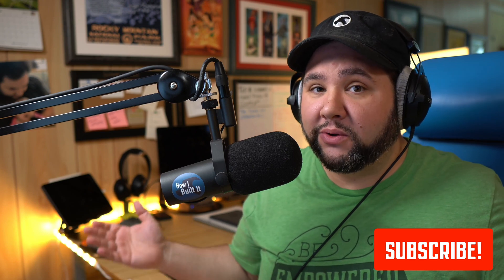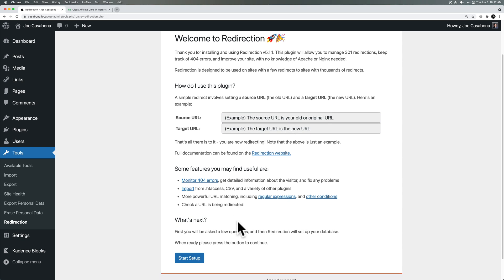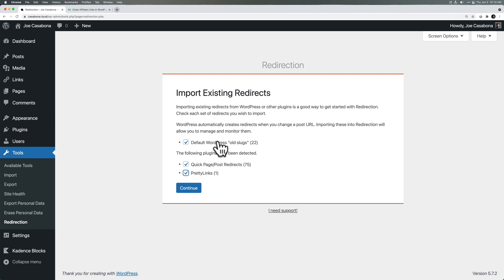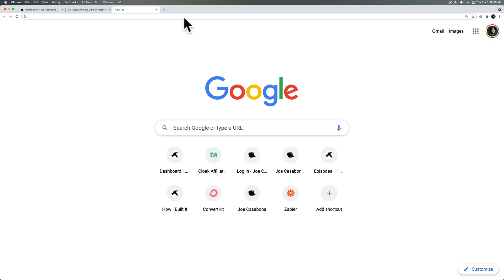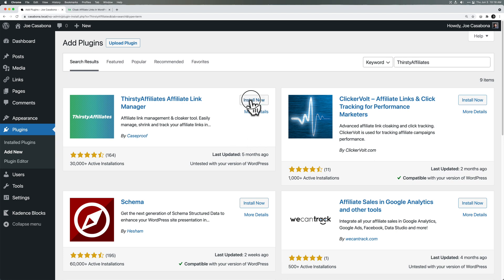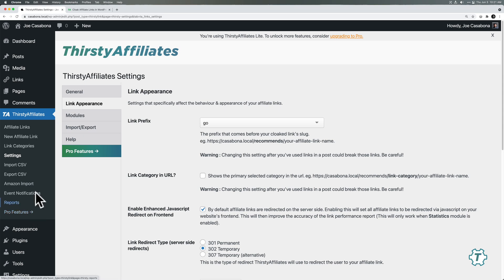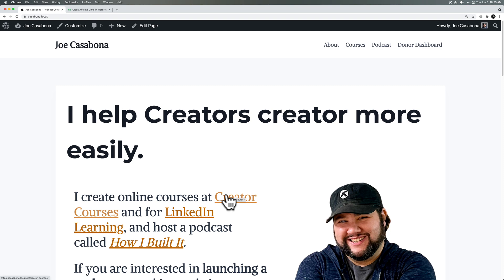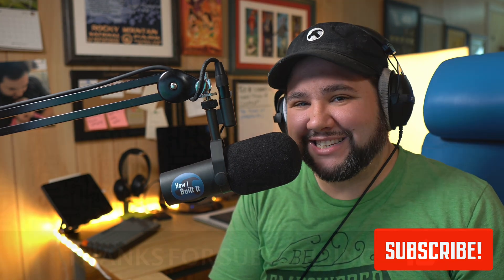How to Easily Create Affiliate Links for Your Podcast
There are lots of ways to manage redirects in WordPress - plugins are a dime a dozen. Maybe you need click tracking. Or even better - what if you could have affiliate links automatically inserted based on keyword? That could go a long way for your affiliate marketing!

Here are two plugins that will help you get MORE out of your redirects and affiliate links, and how to use them.

## Chapters
00:00 Intro
01:28 Redirection Plugin
07:26 Groups in Redirection
08:21 ThirstyAffiliates (Free)
11:51 Auto Linking (PRO feature)
13:55 Reporting in TA
15:03 TA Pricing
15:44 That's It